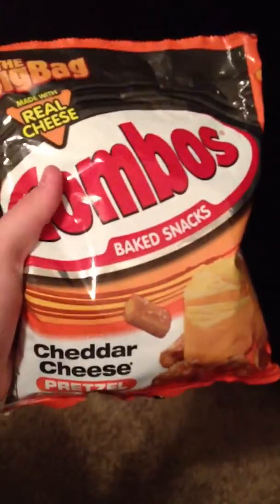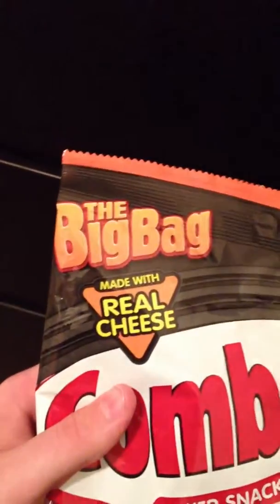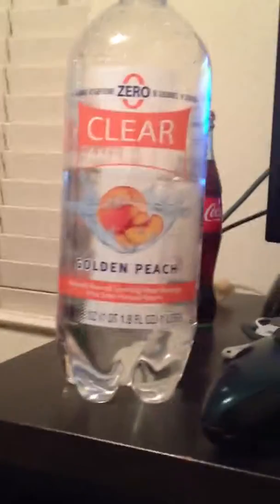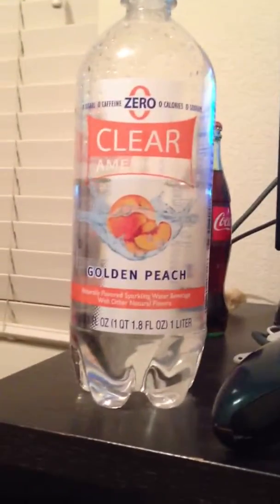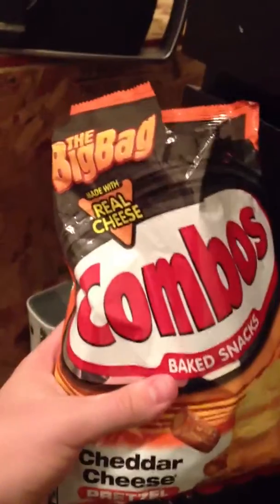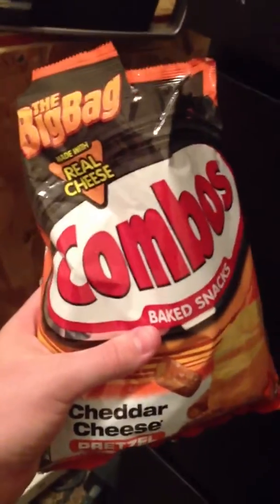combos chedar cheese reveiw